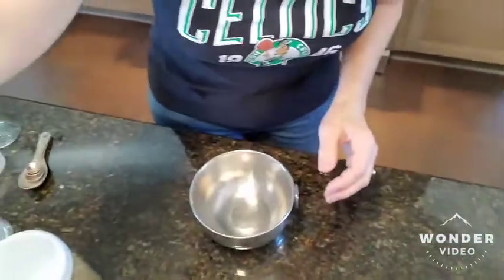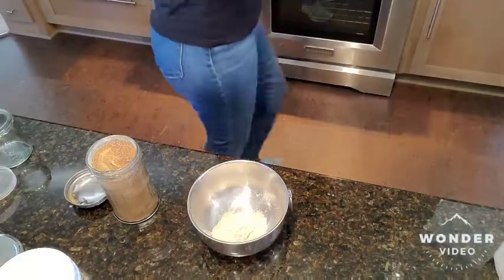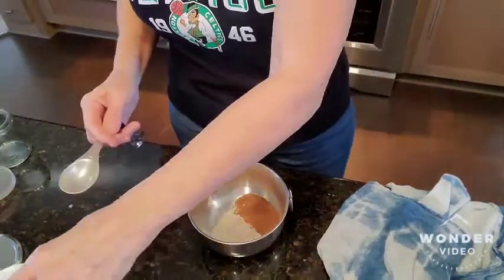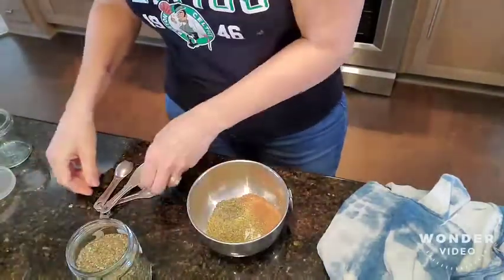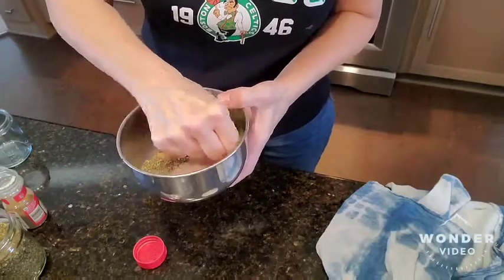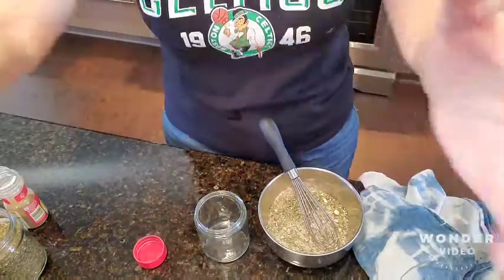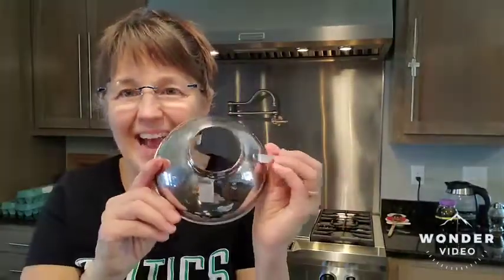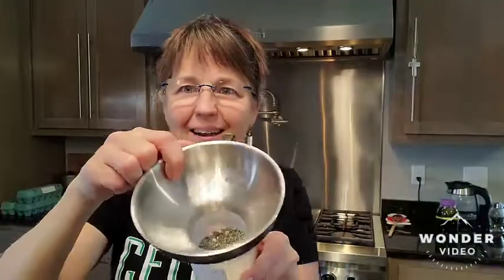Make your own homemade Italian Dressing - fast & easy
KNOW what your consuming & feeding your friends & family.  What better way than to make your own!  This recipe is easy, quick & oh so tasty!

Most commercial salad dressings are full of awful ingredients with the worst being industrial seed oils.  Make your dressing at home & KNOW what's in it.

For the absolute BEST small farm olive oil, I use Organic Roots in northern California.  It's off the chain good!

My preferred ACV is Braggs.

1 T garlic powder
1 T onion powder
1 T coconut sugar
2 T dried oregano
1 tsp black pepper
1/4 tsp thyme
1 tsp dried basil
1 T dried parsley
1/4 tsp celery salt
2 T pink himalayan salt

1/4 c Apple cider vinegar
2/3 olive or avocado oil
2 Y water
2 T above seasoning mix